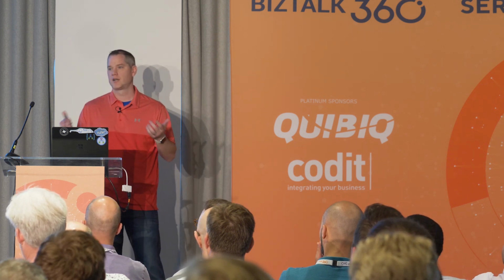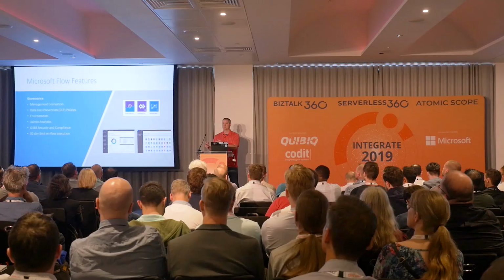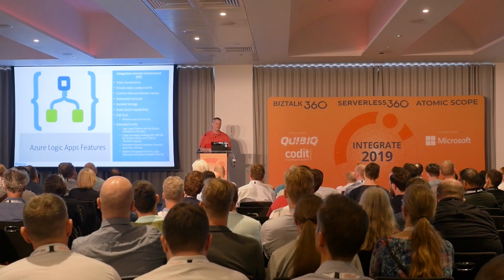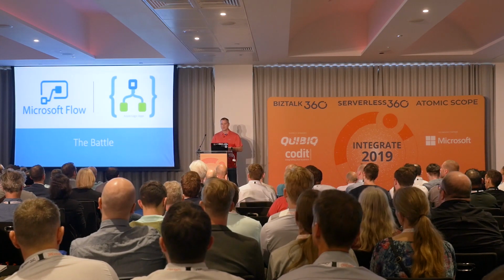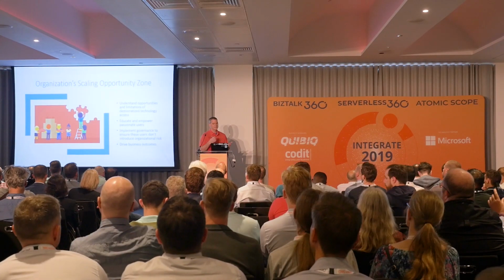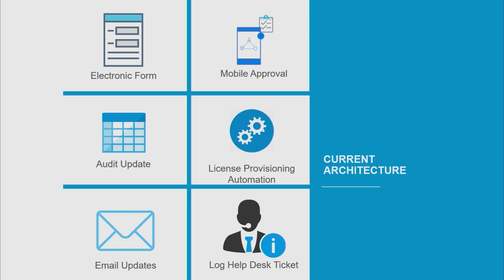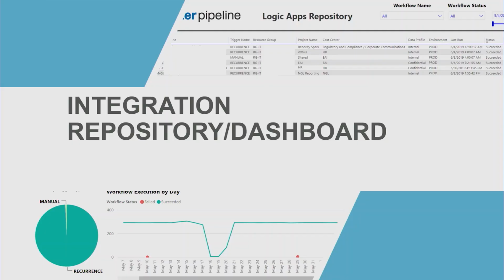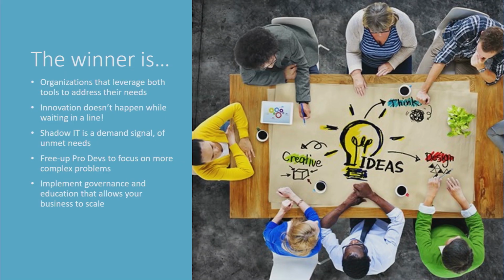INTEGRATE 2019 - Azure Logic Apps vs Microsoft Flow, why not both?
In the informative session titled "Azure Logic Apps vs Microsoft Flow, why not both?" Kent Weare dives into the distinctions between Microsoft Flow and Azure Logic Apps. Explore the unique strengths of each platform and how they cater to different use cases.

Microsoft Flow offers a wide range of templates and connectors for streamlined integration, focusing on simpler scenarios with a notable feature of approvals. On the other hand, Azure Logic Apps excels in handling complex integration scenarios involving Integration Accounts, sensitive data, and advanced features like predefined XML or flat file schemas, custom connectors, robust monitoring, VNet connectivity, and CI/CD capabilities.

Discover how leveraging both platforms can empower your organization to achieve seamless and comprehensive integration solutions. Don't miss this insightful session by Kent Weare!